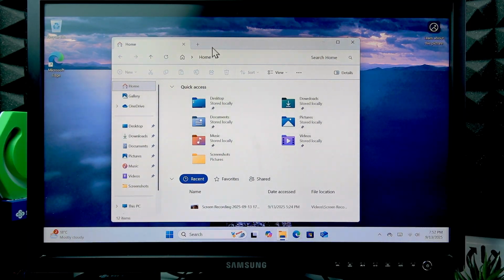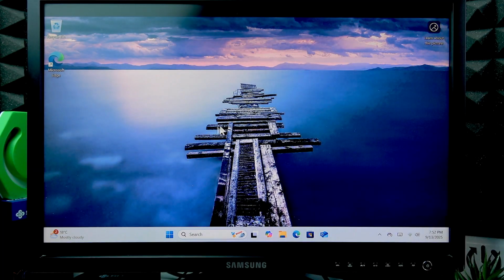Soyo M4 Pro Mini – How to Put Apps in Full Screen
Learn how to put applications in full screen mode on your Soyo M4 Pro Mini PC. In this video, we show you three easy ways to maximize any app window for a better viewing experience. Whether you want to use double-click, the maximize icon, or drag the window to the top of the screen, you’ll see step-by-step instructions for each method. These tips work for most apps and make multitasking on your Soyo M4 Pro Mini simple and efficient. Perfect for new users or anyone looking to get the most out of their mini PC.

How to put apps in full screen on Soyo M4 Pro Mini?
How to maximize a window on Soyo M4 Pro Mini PC?
What are the ways to make applications full screen on Soyo M4 Pro Mini?

0:00 Introduction
0:08 Open an app window
0:15 Method 1: Double-click the top bar
0:23 Method 2: Use the maximize icon
0:32 Method 3: Drag window to the top of the screen
0:45 Switching between full screen and windowed mode
0:55 Summary and tips